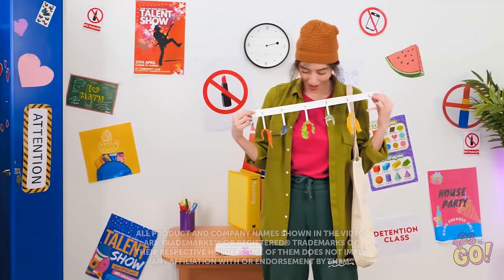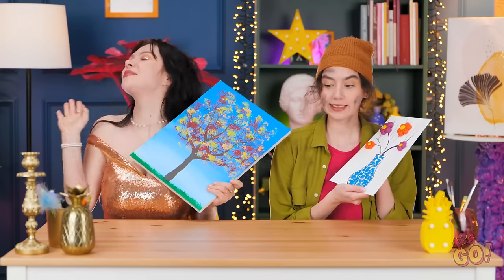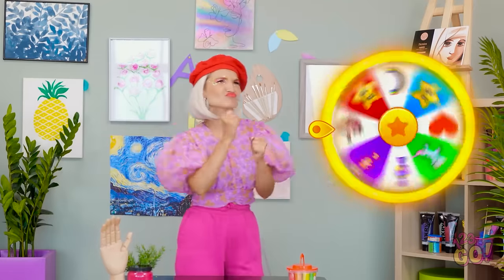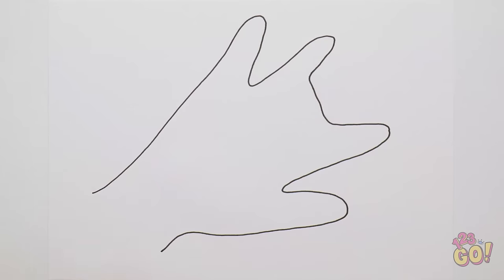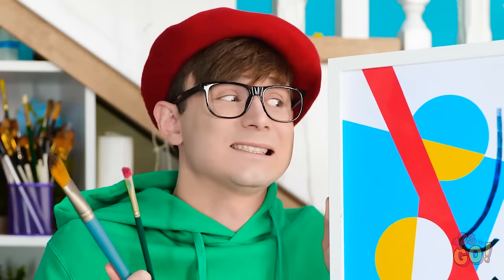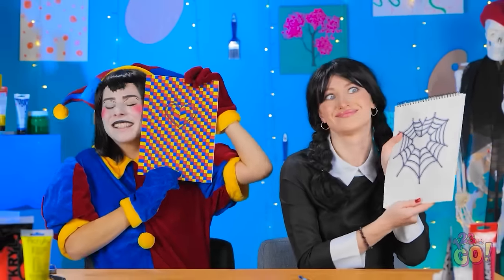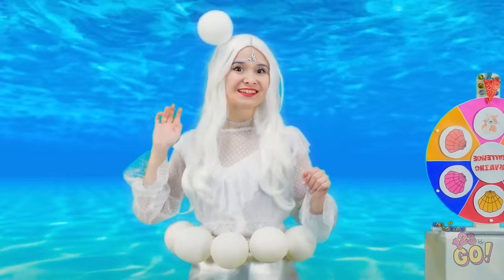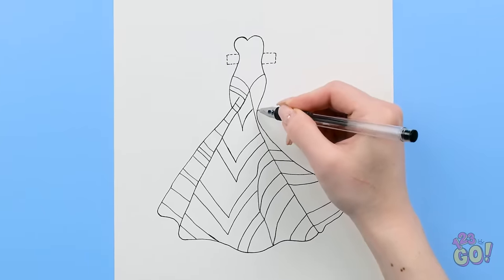RICH VS BROKE ART CHALLENGE 🎨💰 Painting Hacks And Art Ideas by 123 GO!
🎨💰 Dive into the world of creativity 💸🖌️ Watch as we explore painting hacks and art ideas that cater to both the affluent and the budget-conscious. From lavish techniques to thrifty tricks, this video offers a spectrum of inspiration for artists of all backgrounds.